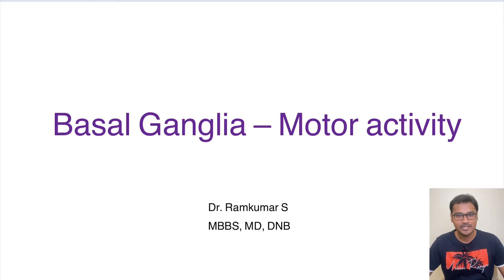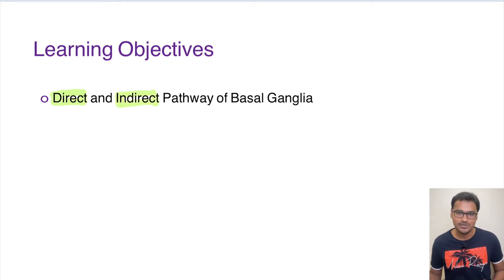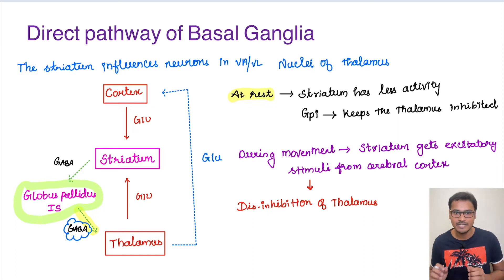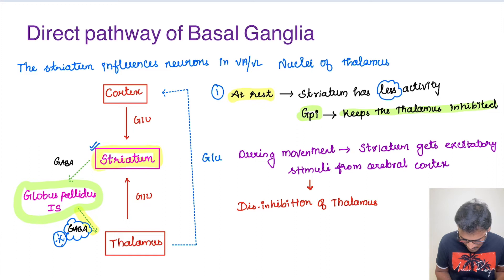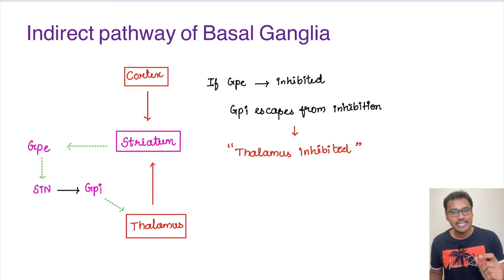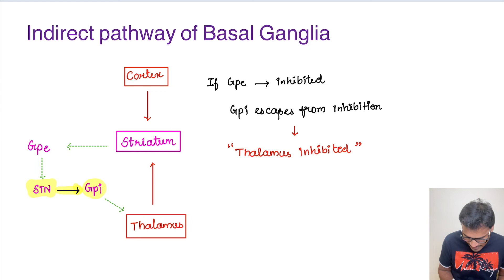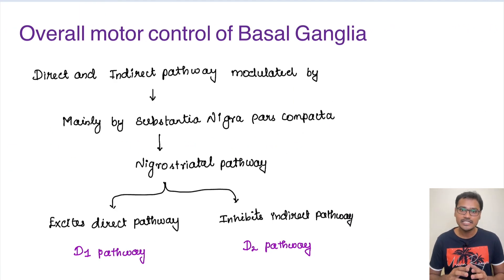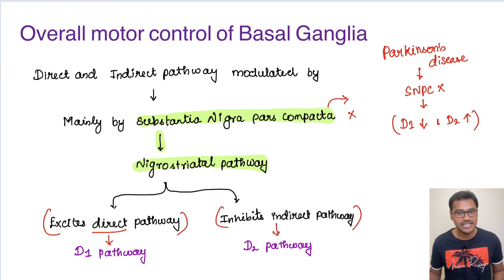Basal Ganglia - Motor Control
In this video, the discussion is on motor control of the Basal Ganglia. The direct and indirect pathways of basal ganglia are discussed in detail.

Chapters:

0:00 Introduction
0:51 Learning Objectives
1:41 Direct pathway
3:57 Indirect pathway
5:51 overall motor control